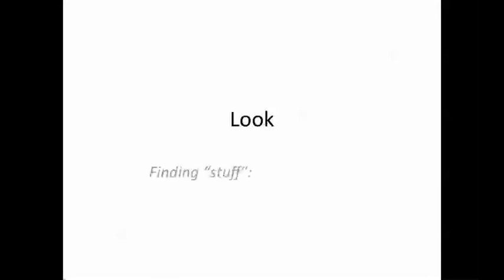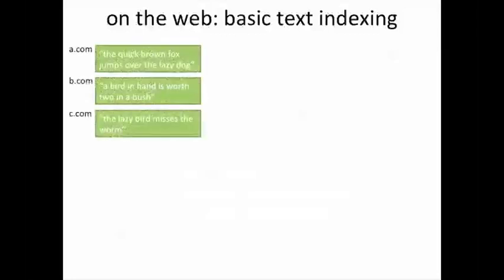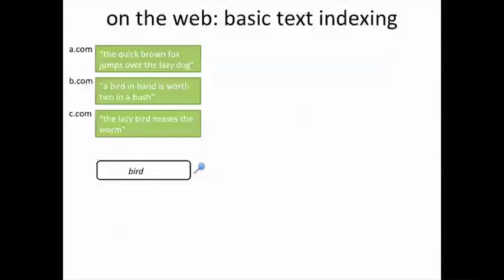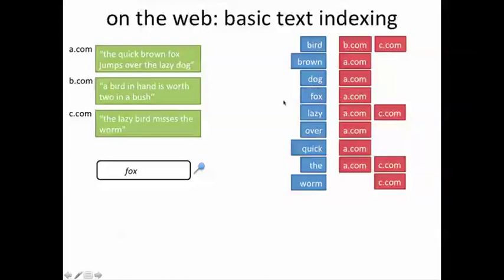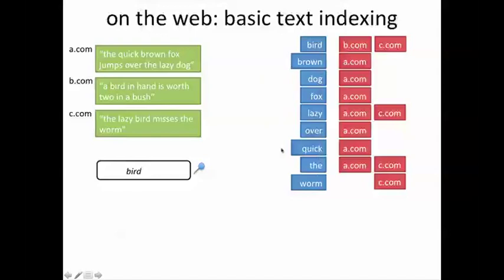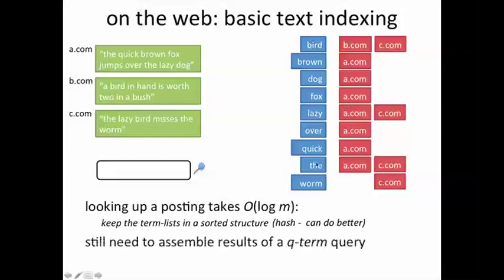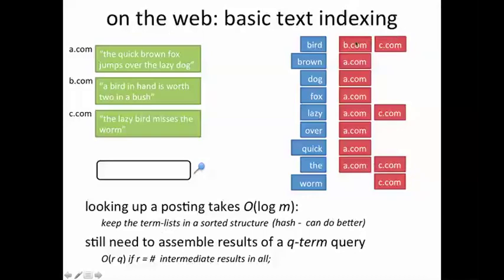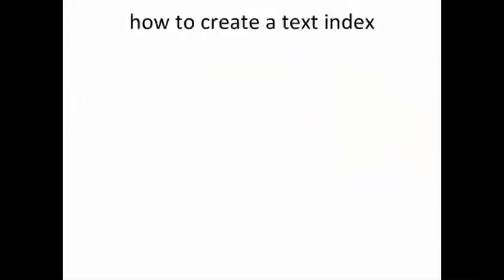01 1 1 Basic Indexing 7 22